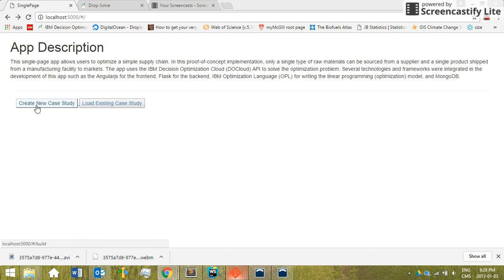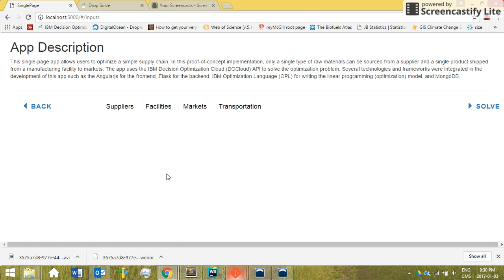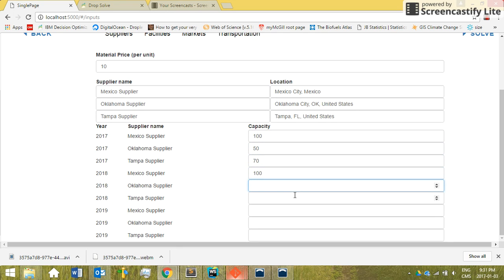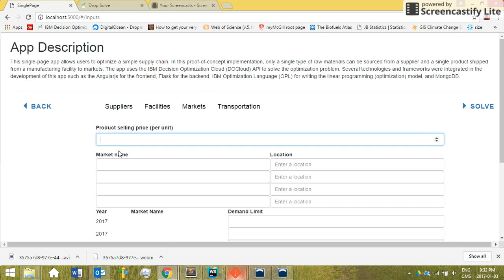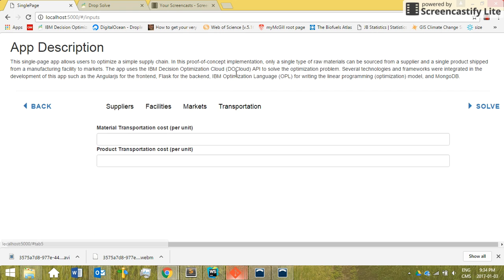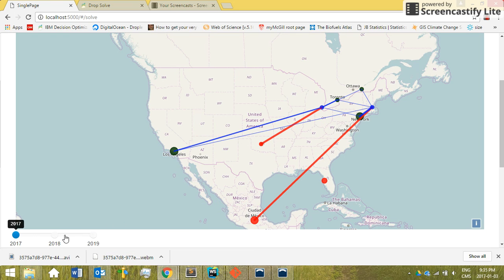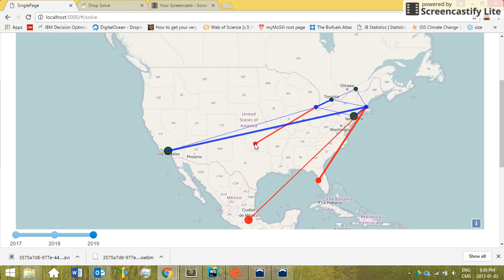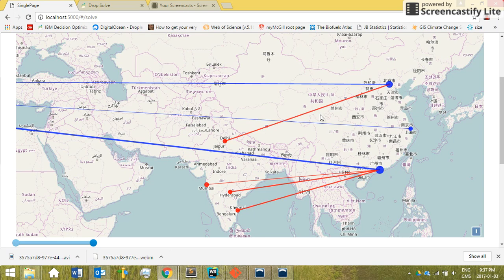A single-page web application for supply chain optimization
This single-page app allows users to optimize a simple supply chain. In this proof-of-concept implementation, only a single type of raw materials can be sourced from a supplier and a single product shipped from a manufacturing facility to markets. The app uses the IBM Decision Optimization Cloud (DOCloud) API to solve the optimization problem. Several technologies and frameworks were integrated in the development of this app such as the Angularjs for the frontend, Flask for the backend, IBM Optimization Language (OPL) for writing the linear programming (optimization) model, and MongoDB.